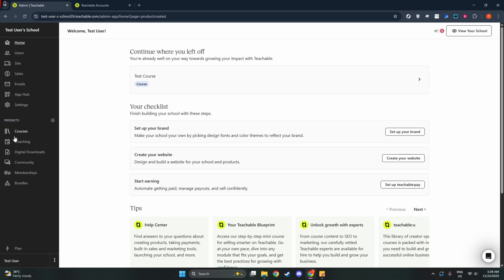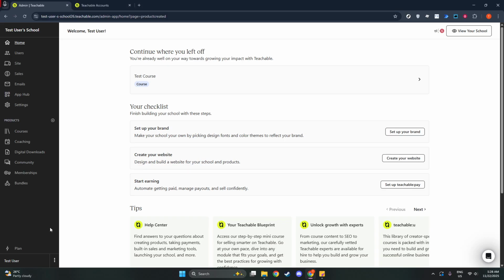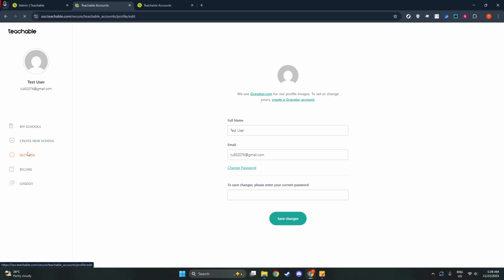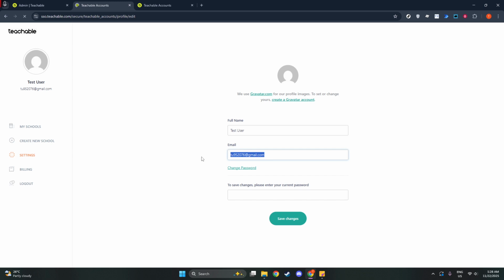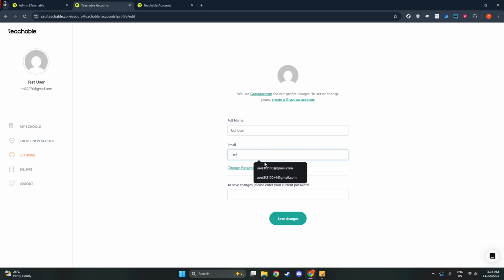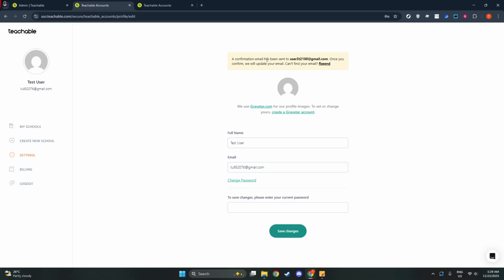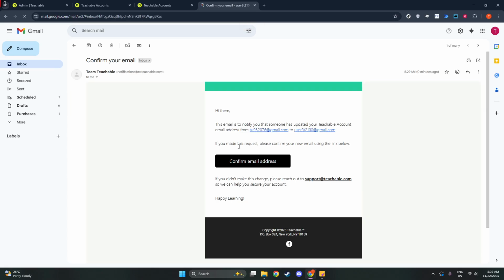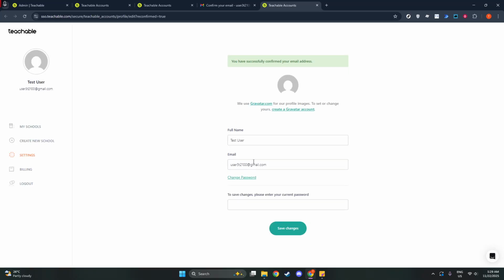How to Change Email Address on Teachable [2026 Guide]